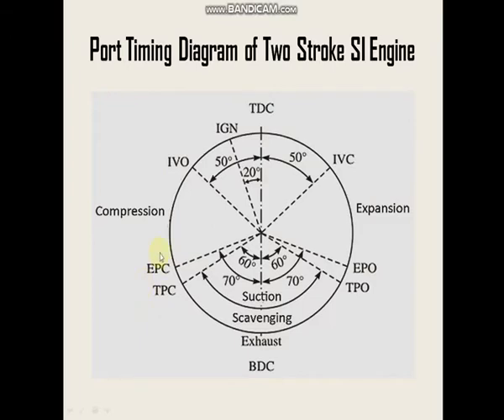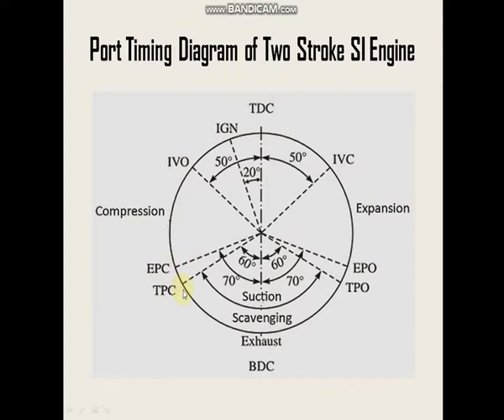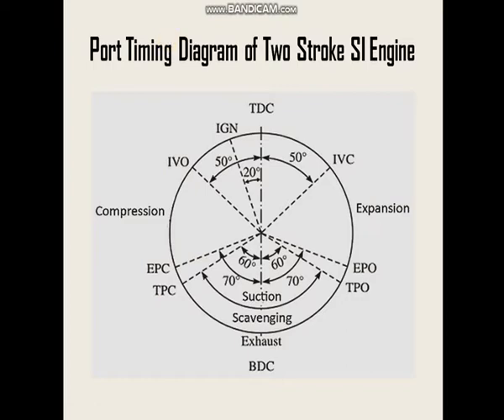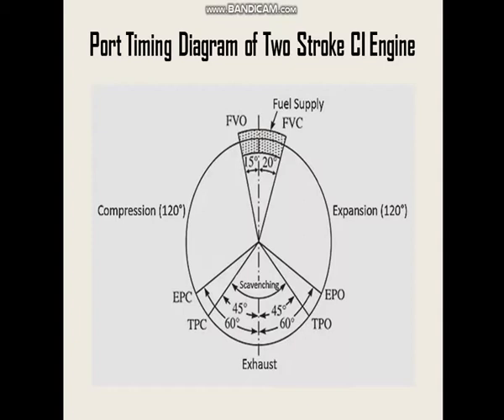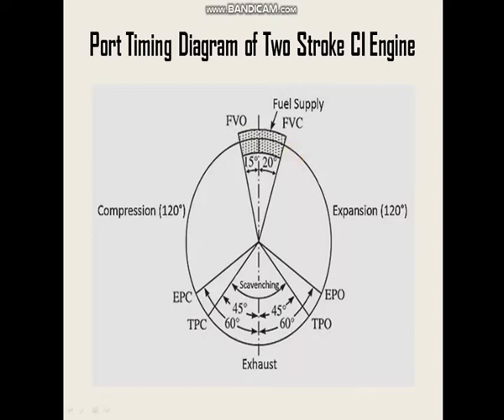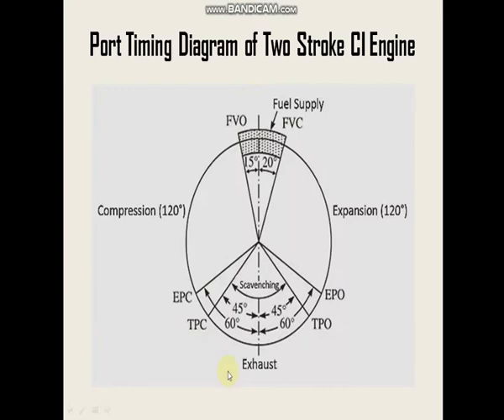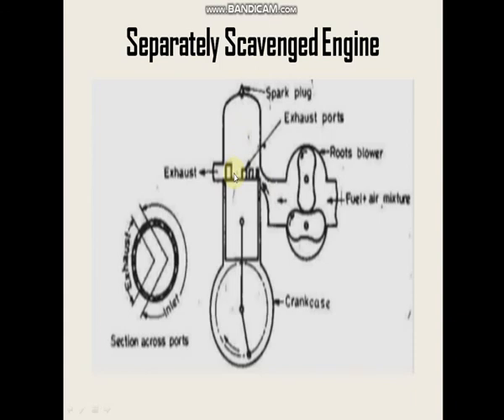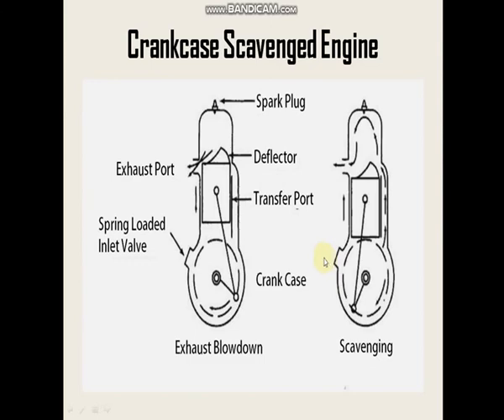Port Timing Diagram and Classification of Two Stroke Engine